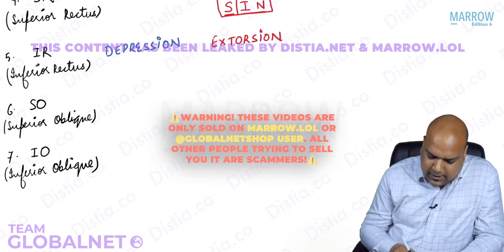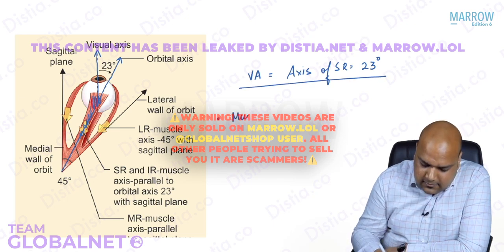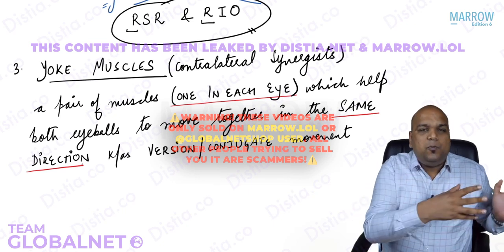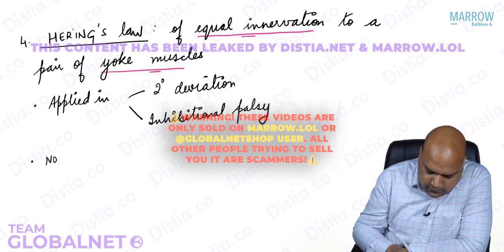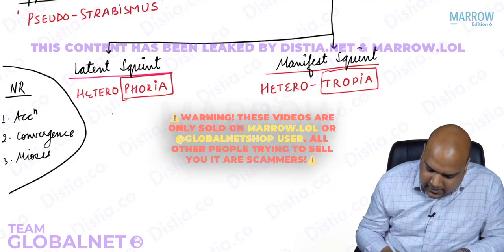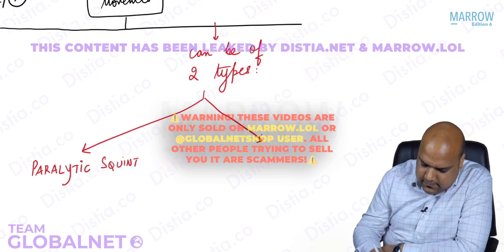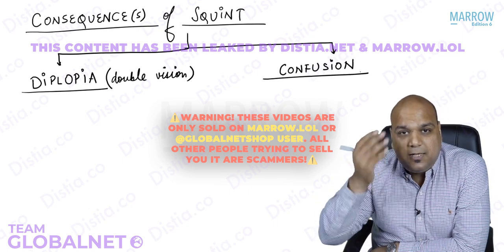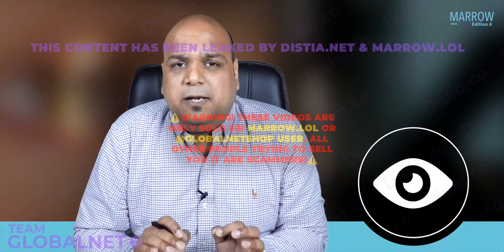27 November 2024